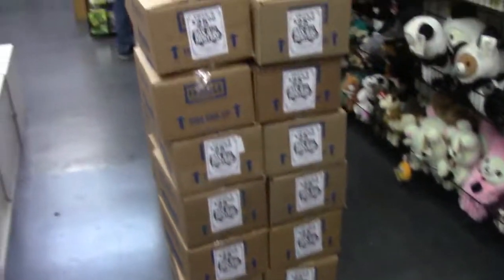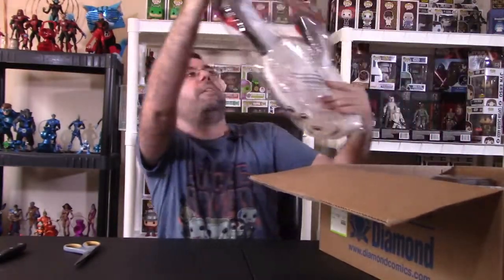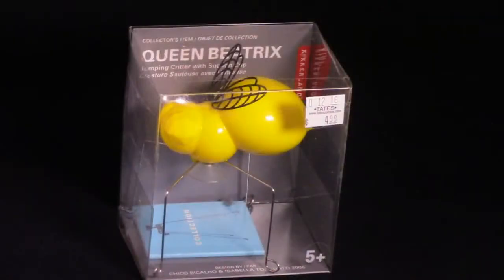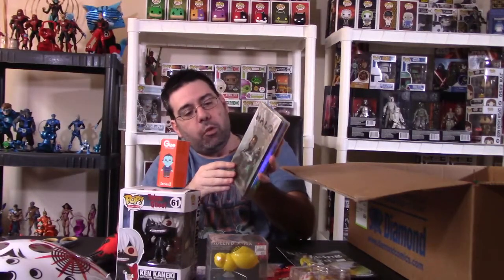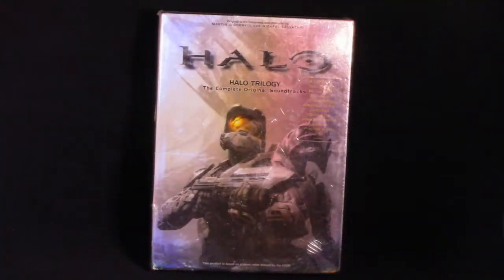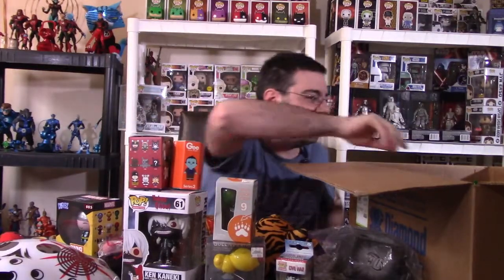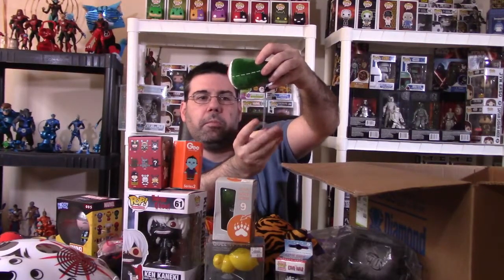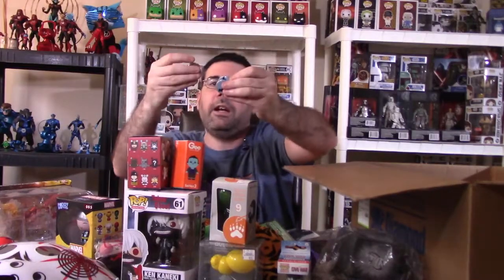#17.2 Vlog Tate's $50.00 Mystery Box Black Friday Hunt Part 2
Rook is on the second half of the 2 part toy hunt for Black Friday. This time I snagged a $50.00 mystery box at Tate's Comics.  This would be similar to the hunt when I picked up a $100.00 mystery box.  Is this box as good as the $100.00 one?  Watch the video and find out.